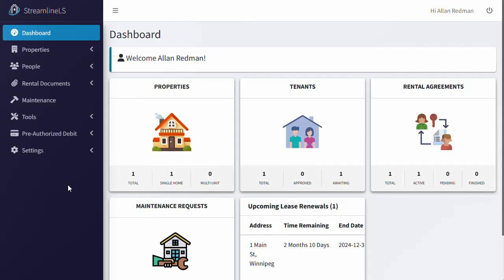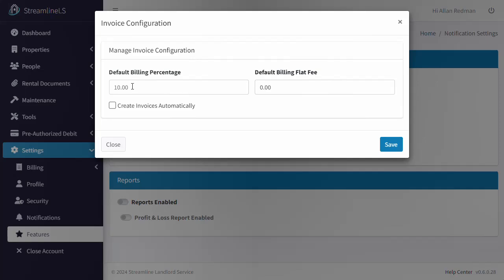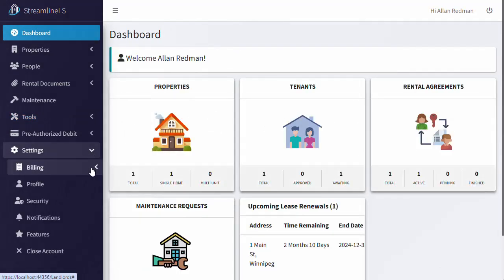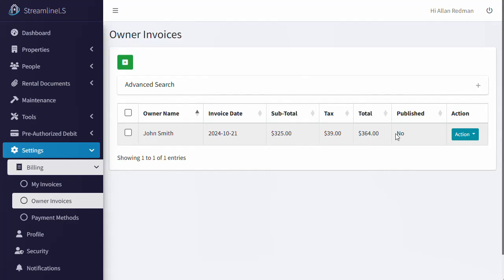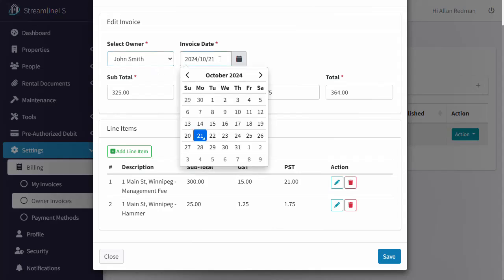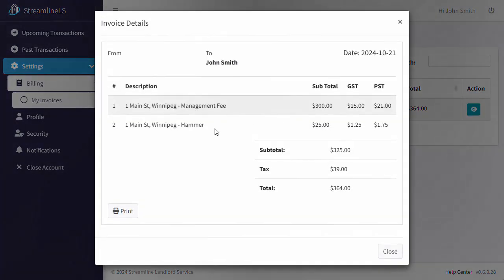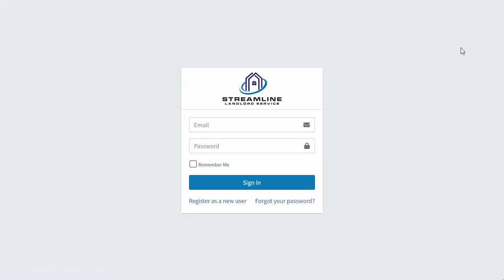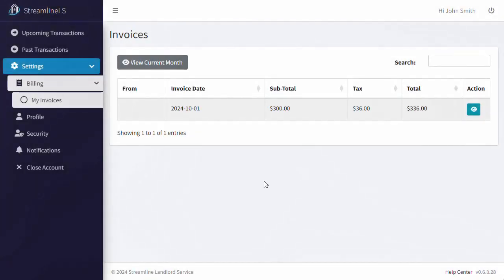Invoicing Property Owners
This video will demonstrate how a property manager can have property owner invoices automatically generated each month.  This will save time during your monthly billing cycle.